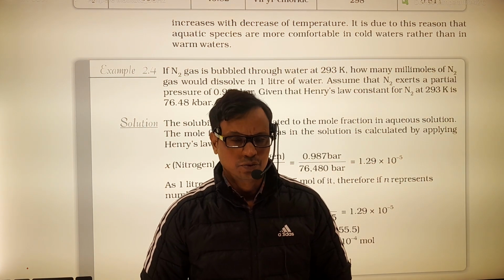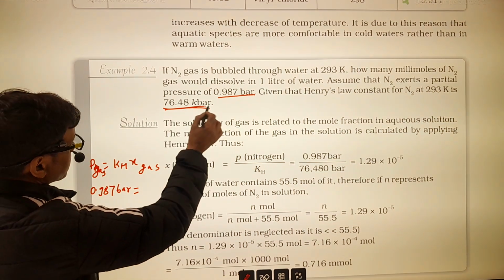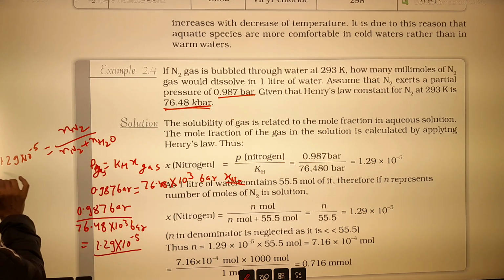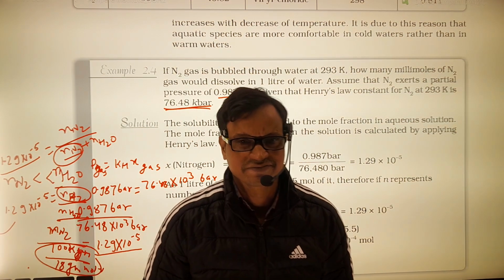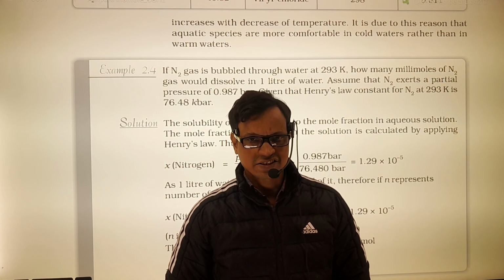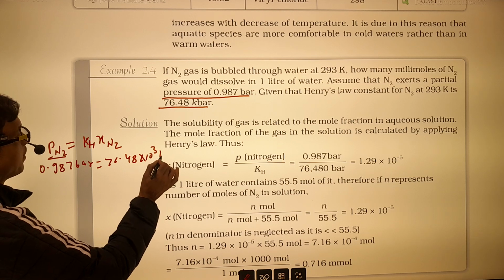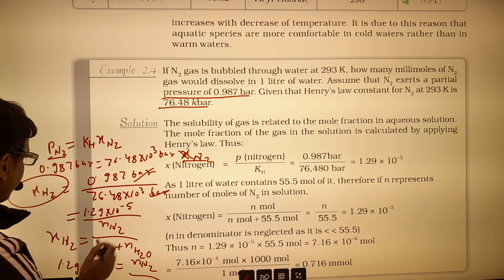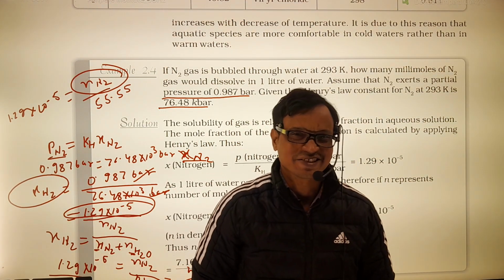2 mark question of solution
For any help call at @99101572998